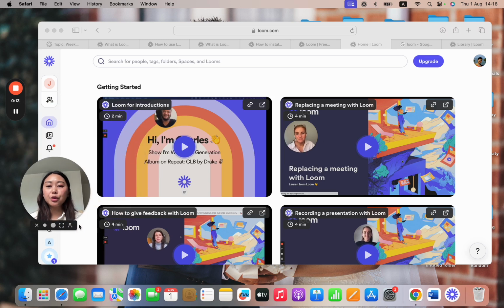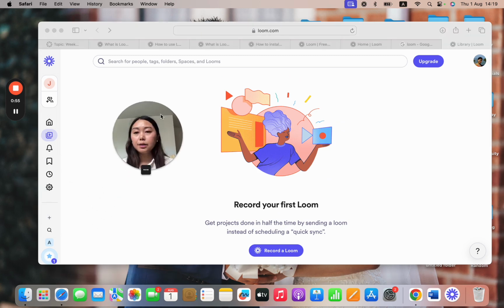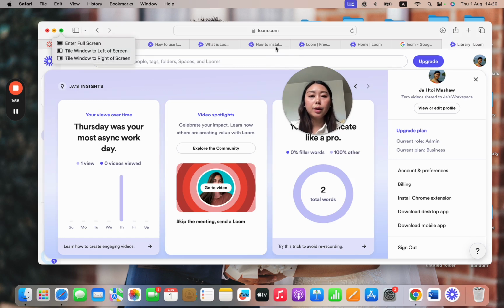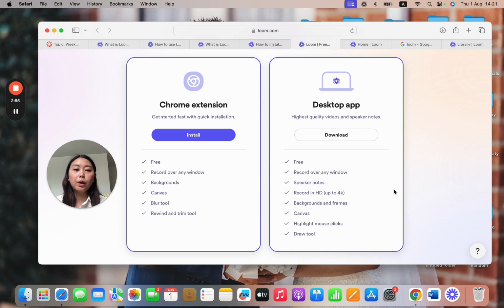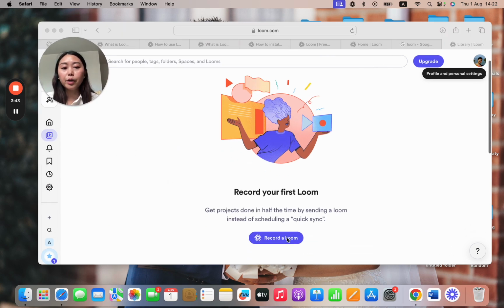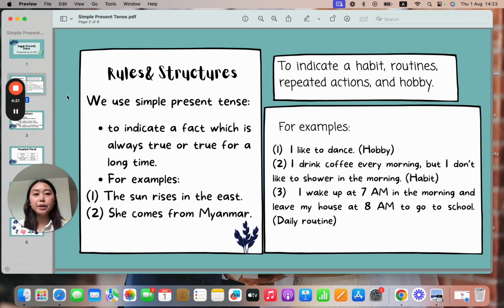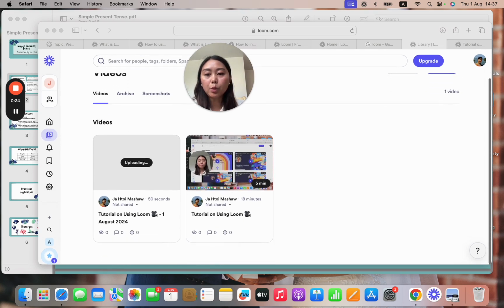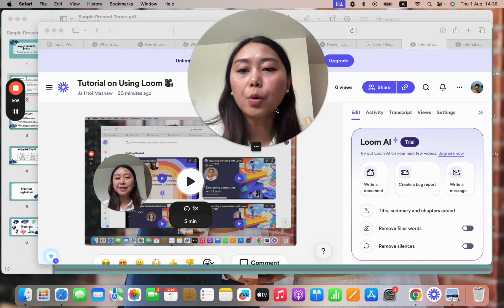Loom Tutorial Video Clip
Hi everyone, in this tutorial, I demonstrate how to use Loom for various purposes such as hosting meetings, giving feedback, and recording presentations. I guide you through signing up, navigating the dashboard, and installing the desktop app. No specific action requested, just a walkthrough of Loom's features.